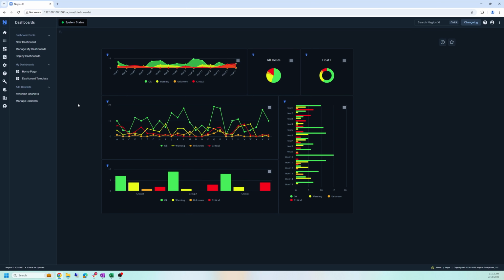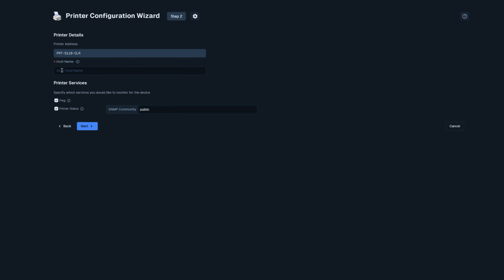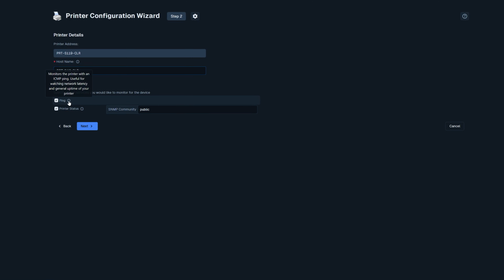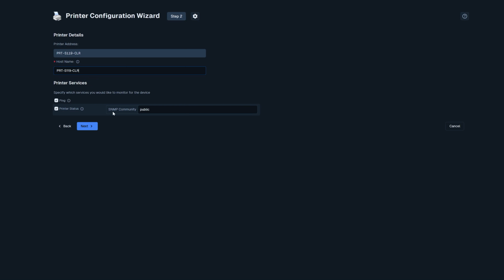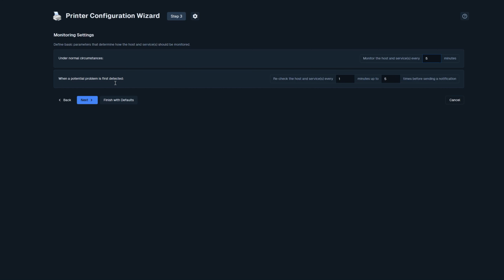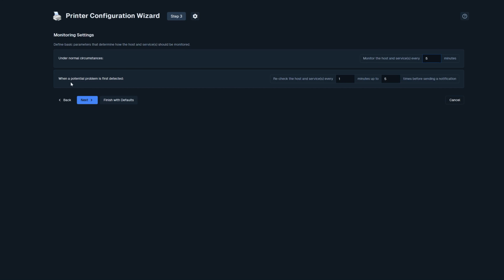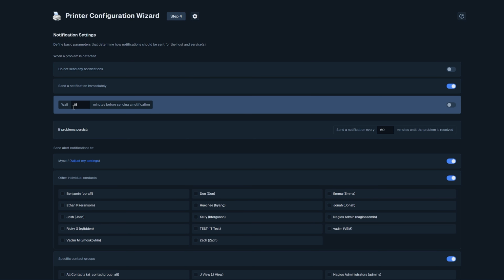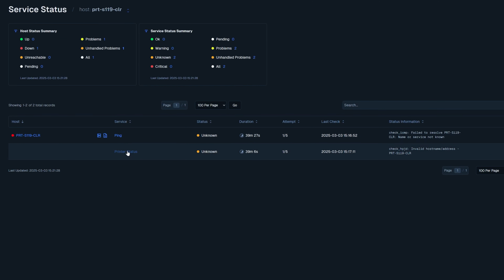How to Monitor Printers with Nagios XI (Neptune Theme)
Learn how to monitor a printer using Nagios XI to prevent downtime caused by connectivity issues, paper jams, and other errors. The Printer Configuration Wizard allows users to enter a printer's IP address or name, set up monitoring for key services like ping and printer status, and configure SNMP settings. The tutorial also covers adjusting check intervals and notification settings to ensure timely alerts for potential issues. Once configured, real-time status updates provide insights into the printer’s health.

Timestamps:
0:00 Intro
0:31 Navigating to Configuration Wizard
0:46 Setting up with Configuration Wizard
2:30 Monitoring Settings
3:10 Notification Settings
3:39 Final Steps